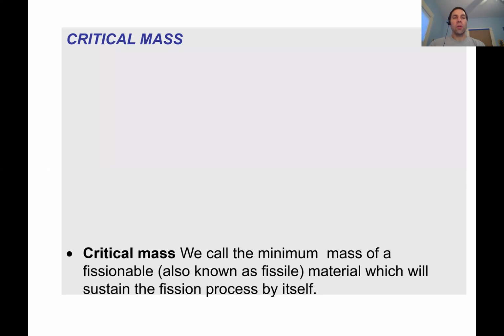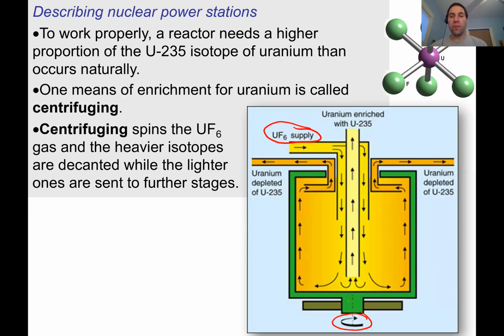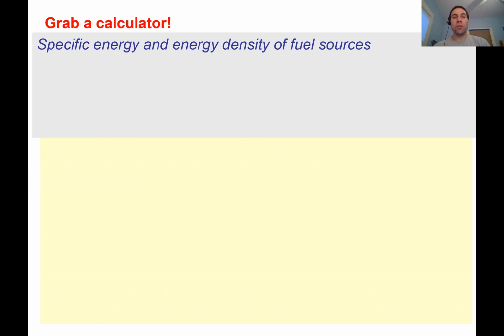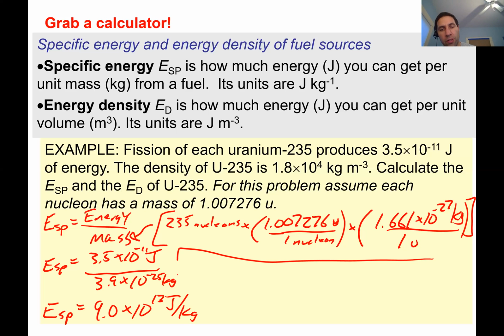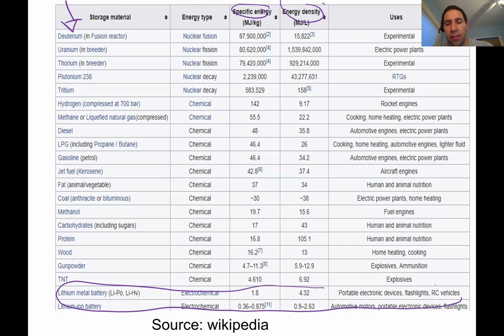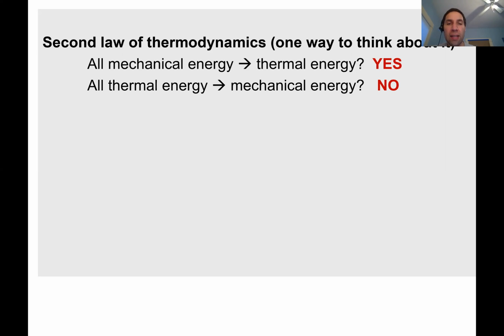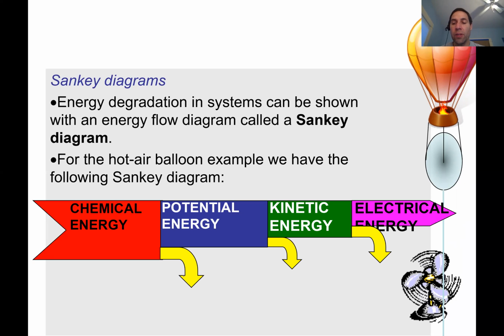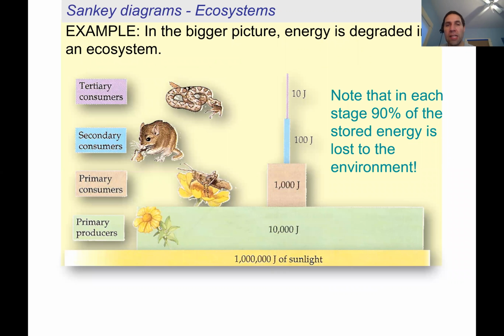Subtopic 8.2 Energy Sources, Specific Energy and Energy Density, Sankey Diagrams